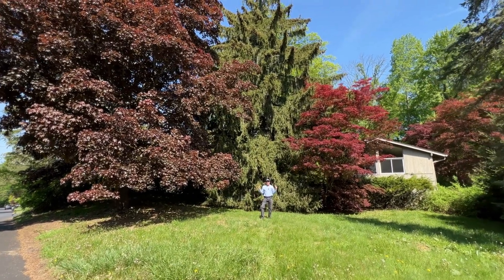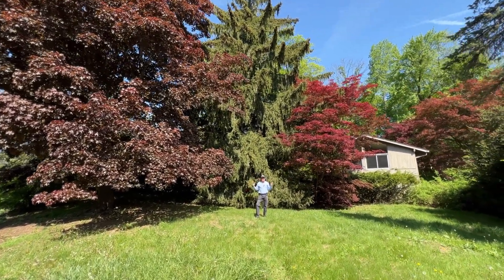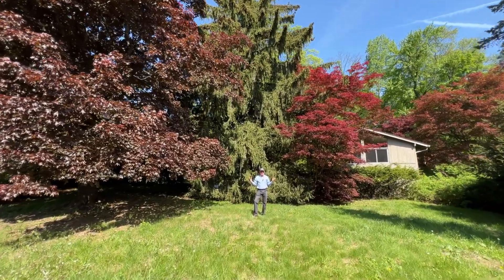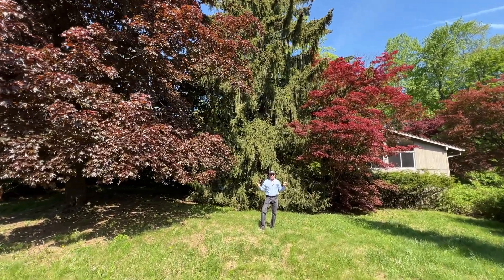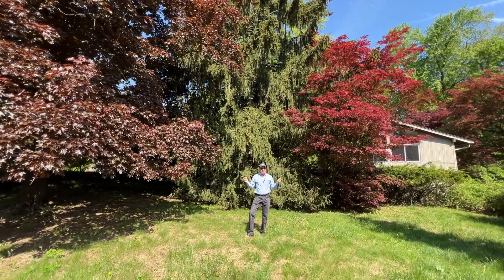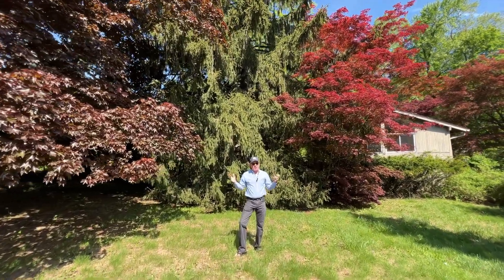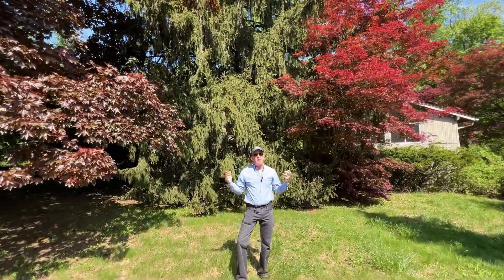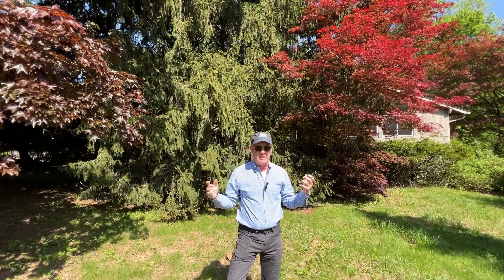1546 EDGEWOOD STREET YORKTOWN HEIGHTS, NY 10598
This is the latest video for 1546 EDGEWOOD STREET YORKTOWN HEIGHTS, NY 10598 for more information Light filled with soaring ceilings, is this diamond in the rough. The home sits angled on the property, being the corner lot with sprawling side yard and privacy. Specimen trees and plantings, with a trim, will be absolutely stunning. The massive corner fireplace in the recreation room downstairs is exquisite. Be only the second owner of this mid century contemporary and bring it back to its former glory. Hanover Ridge is the ideal neighborhood with convenience to town, great for walking and this particular lot is private with massive rock outcropping for ultimate seclusion.